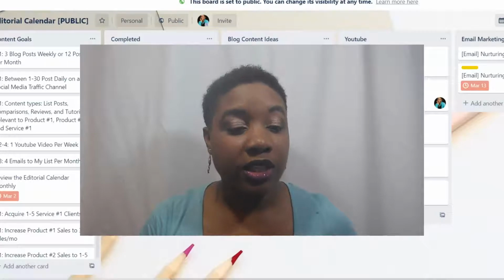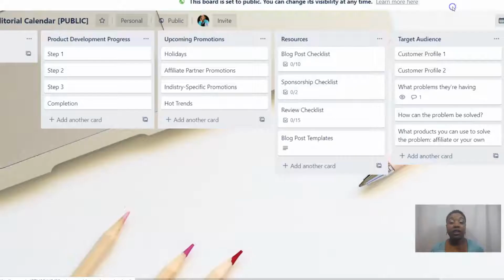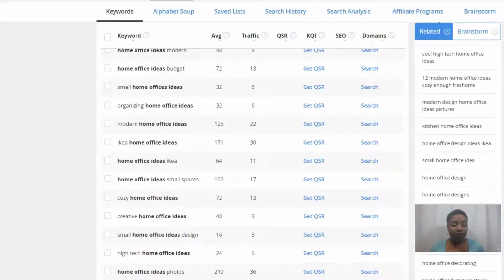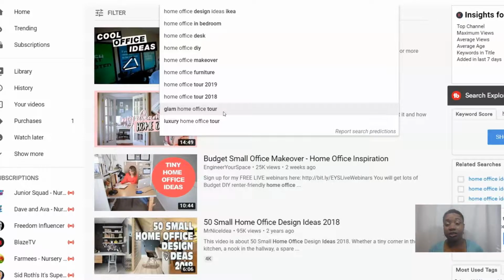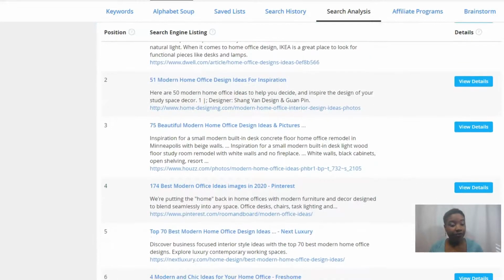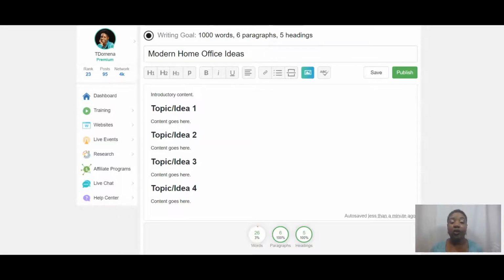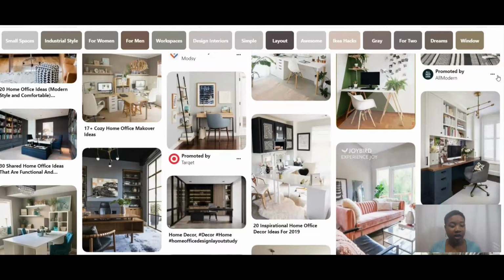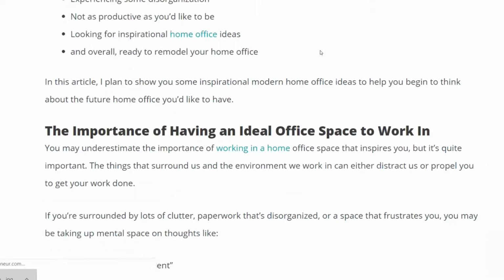How to Write a Blog Post for Beginners [Start to Finish Demo]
//START OR GROW YOUR BUSINESS//

To start or grow your business, stop by How to Entrepreneur

Videos uploaded Monday, Wednesday, and Friday at 4PM CST

//FOLLOW HOW TO ENTREPRENEUR ON SOCIAL MEDIA//

//Tiffany Domena//